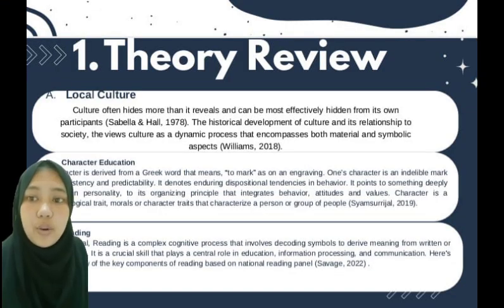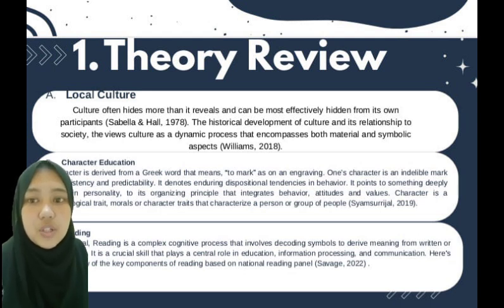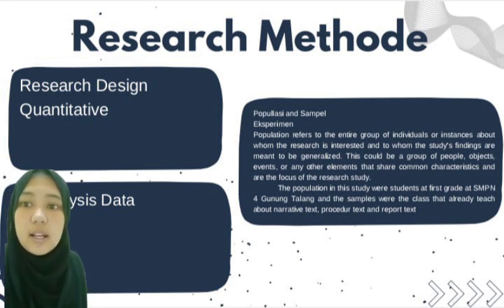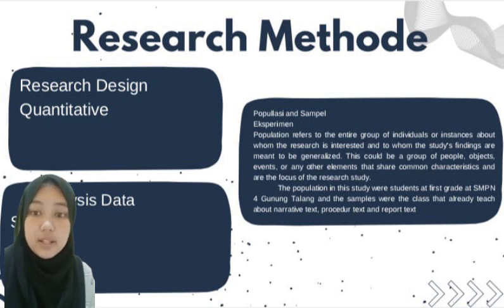video presentasi quantitative Chanda